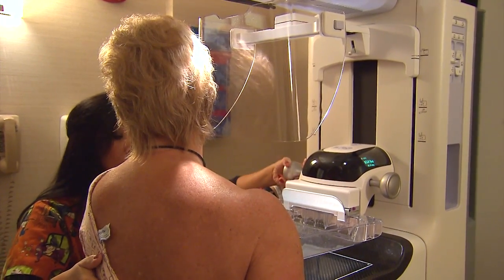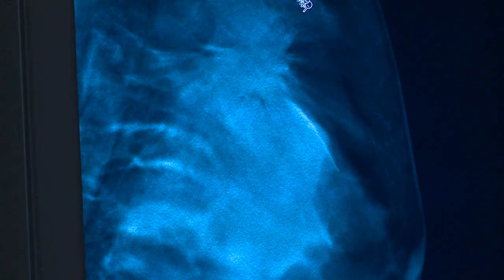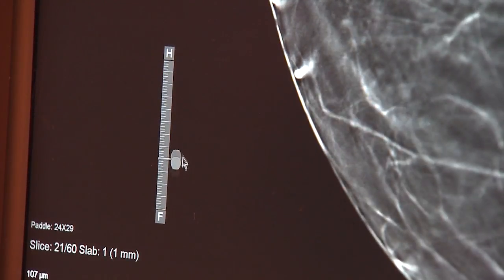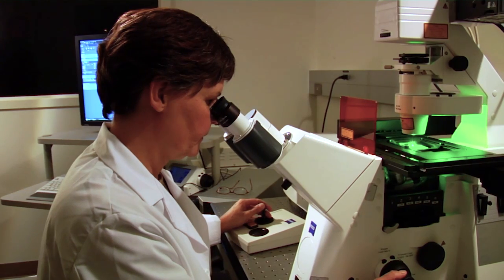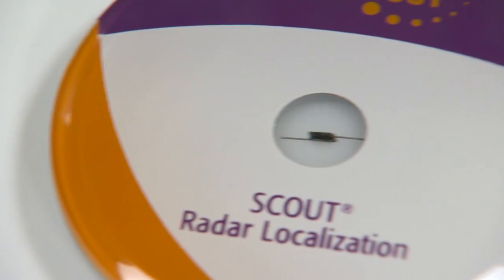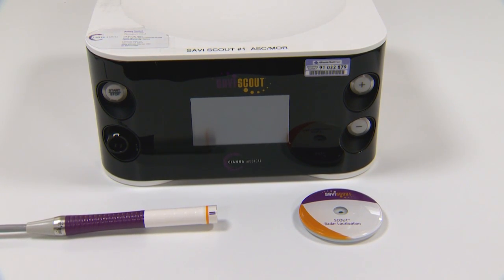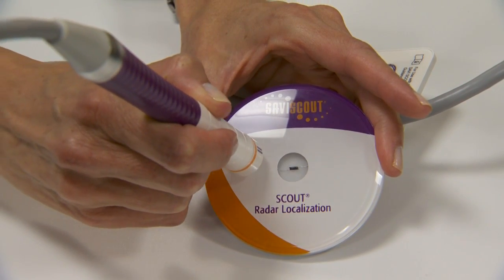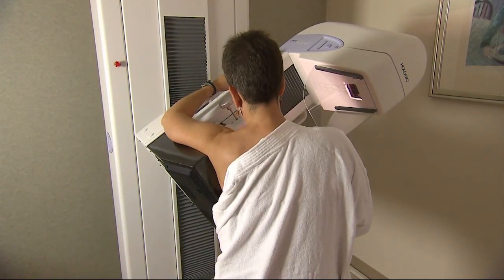How Breast Biopsies Work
Knowing what to expect when you head in for a doctor's appointment can help relieve a lot of stress about the unknown.  So for our latest 'How It Works' we're taking a closer look at breast biopsies.  Find out what's involved, who would need one, and what to expect in terms of preparation.